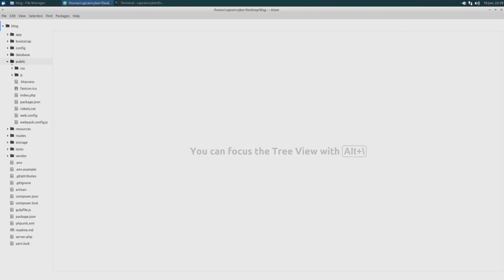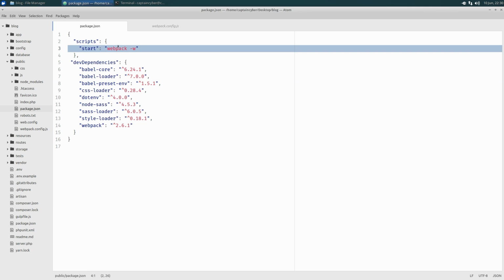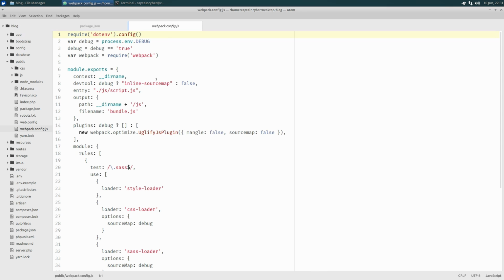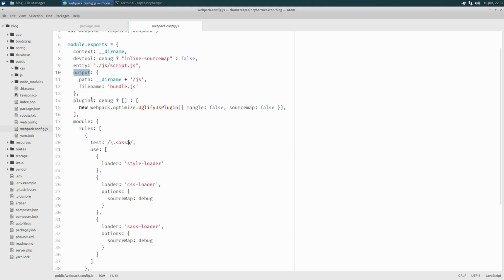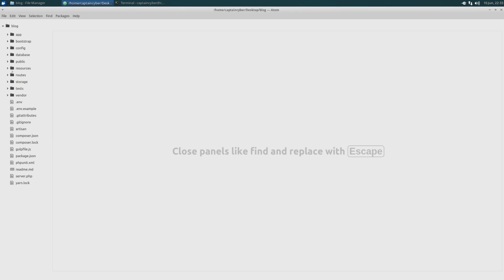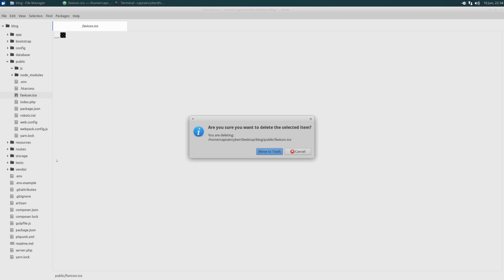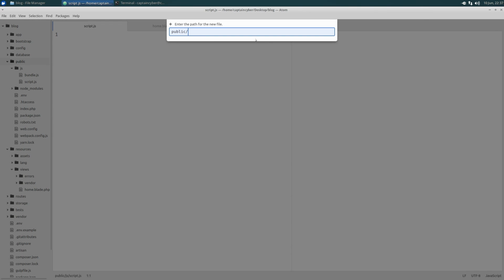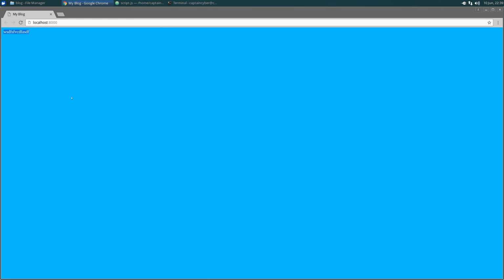Webpack - Build A Blog - From The Beginning - Episode 2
This time we setup webpack on our blog.